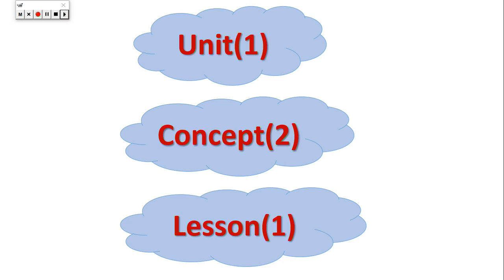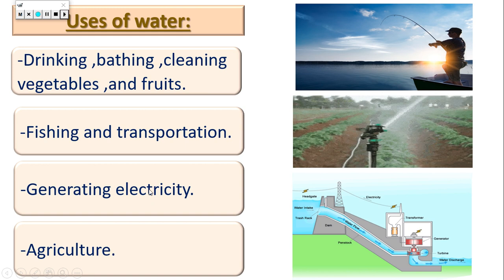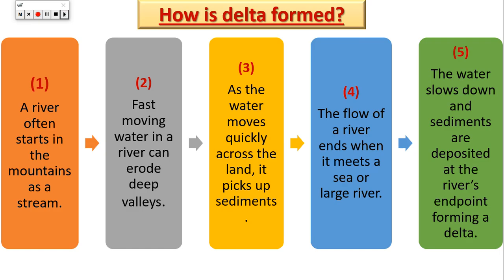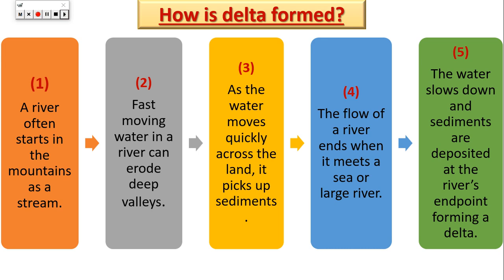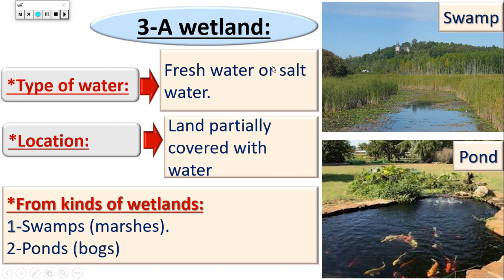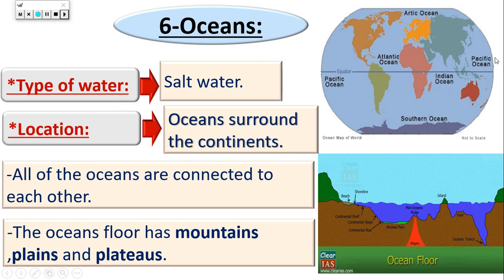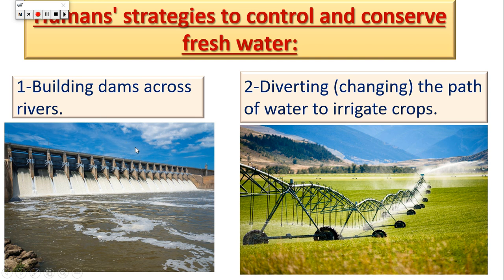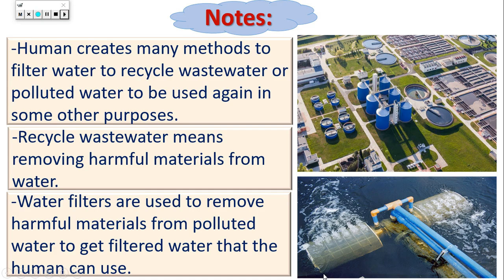unit 3, concept 2 water as natural resources